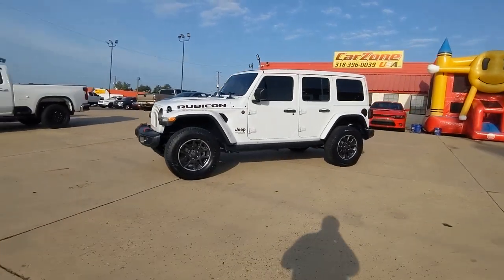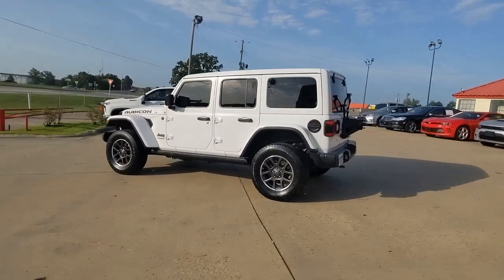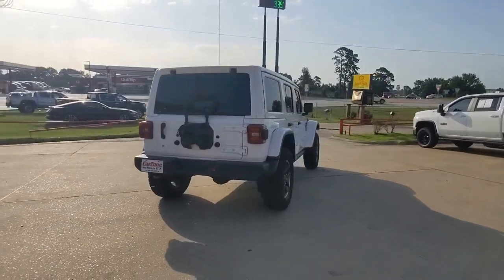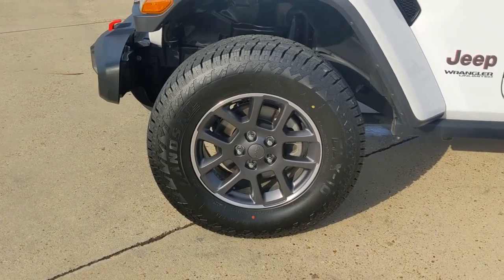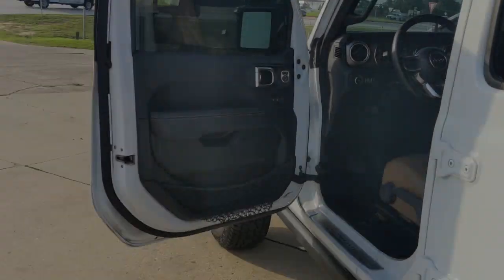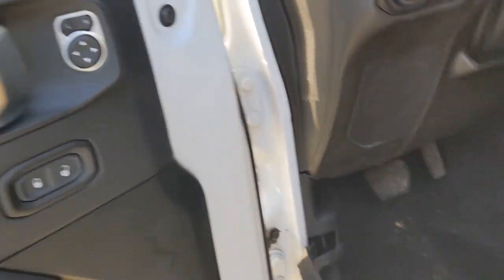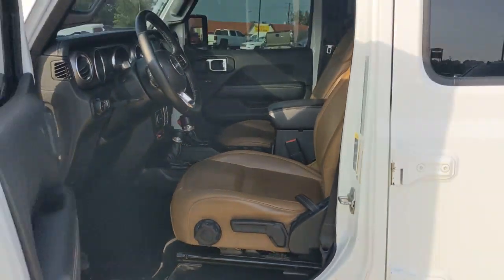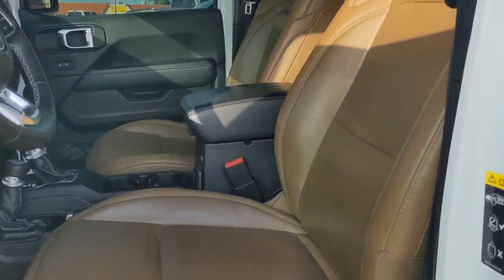2020 Jeep Wrangler_Unlimited West Monroe, Monroe, Ruston, Rayville, Winnsboro 256383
Bright White Clearcoat Used 2020 Jeep Wrangler_Unlimited Rubicon available in 200 Well Road, West Monroe, Louisiana at CarZone USA. Servicing the West Monroe, Monroe, Ruston, Rayville, Winnsboro area.

CarZone USA
200 Well Rd